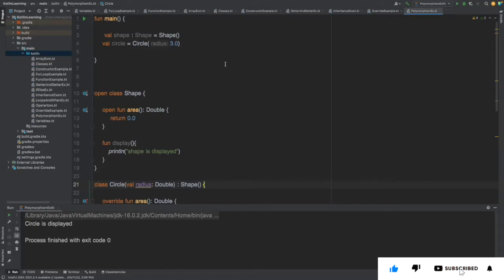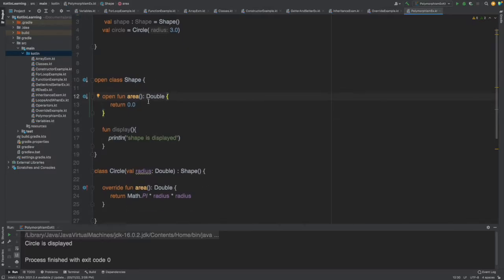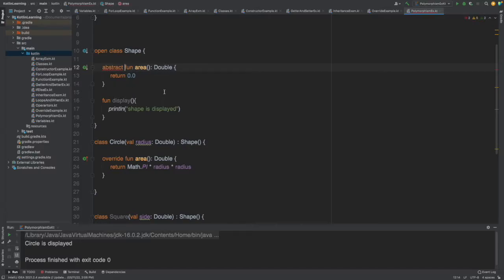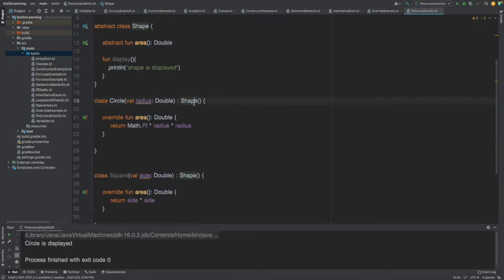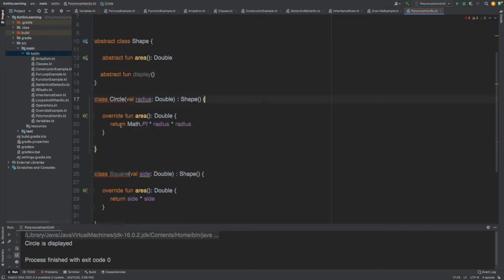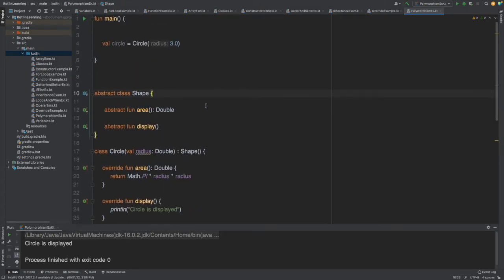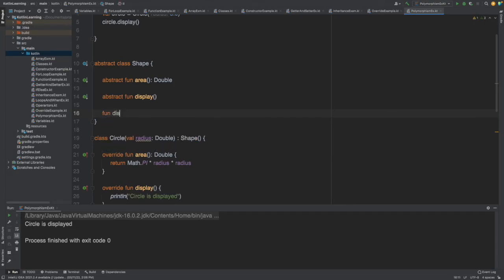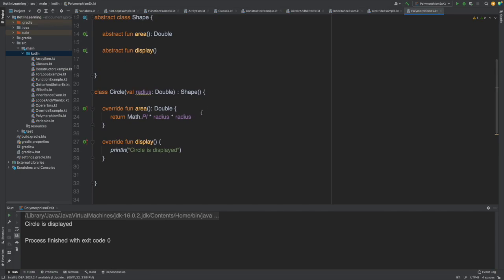Abstract class and Abstract methods in Kotlin with examples | Kotlin Learning Basics | Part 14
In this tutorial you will get to learn about abstract class and abstract methods in kotlin and how you can use them and properties of abstract class. Part 14 of series kotlin basics for beginners.